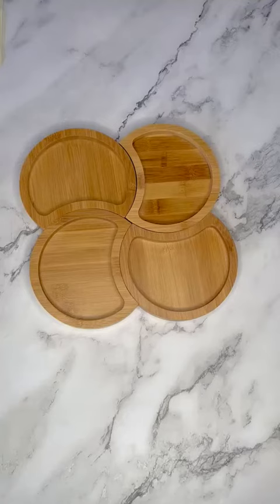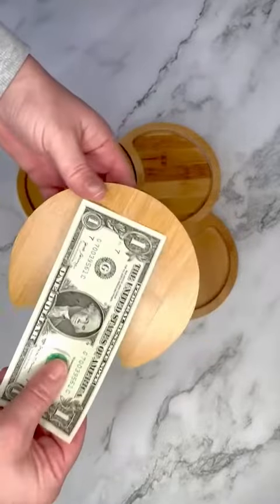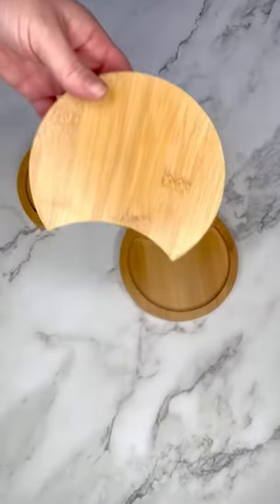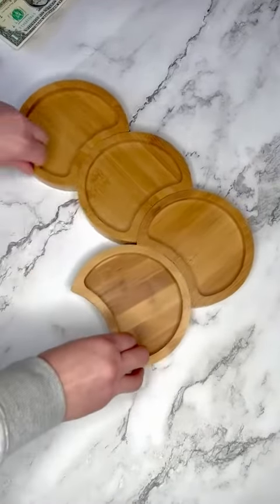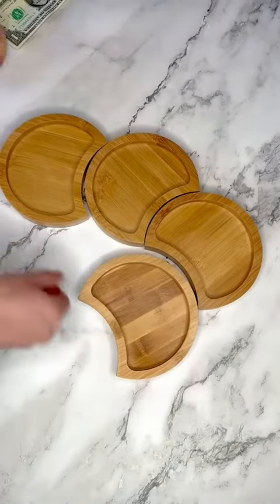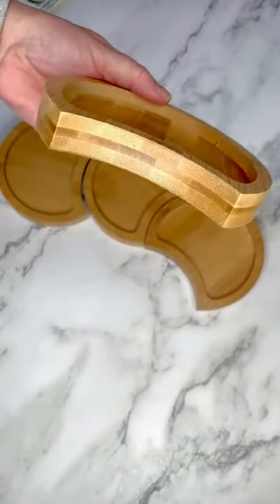Bamboo Serving Trays, 4pcs Arc Moons Design Review, Shallow dish with unique shape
👉 Amazon USA